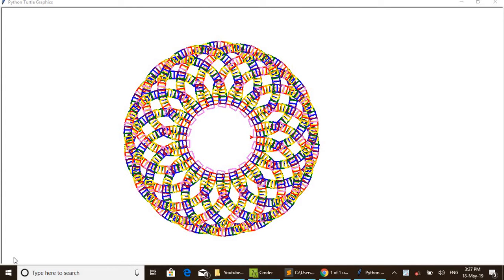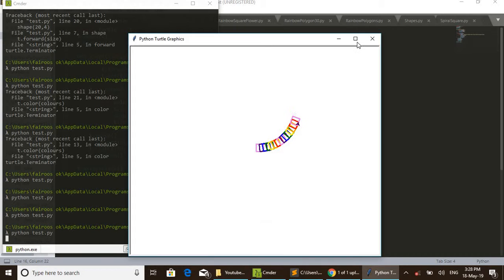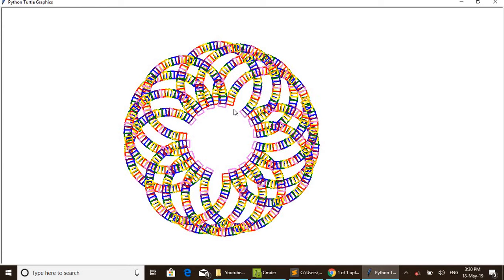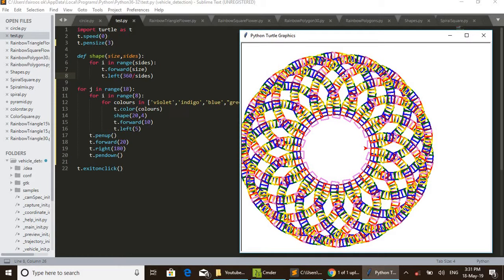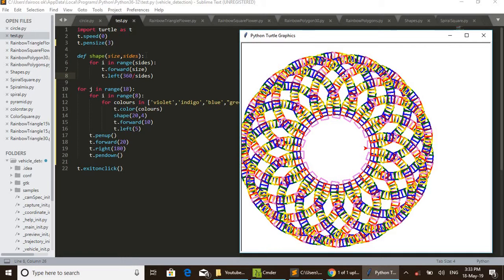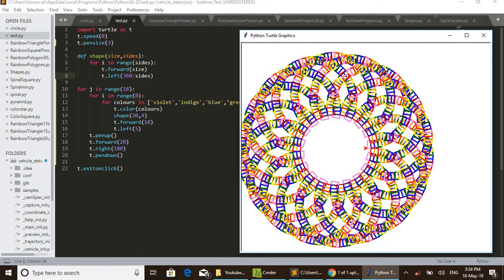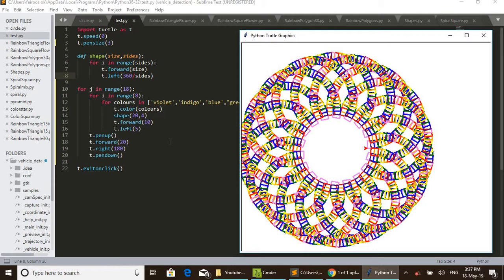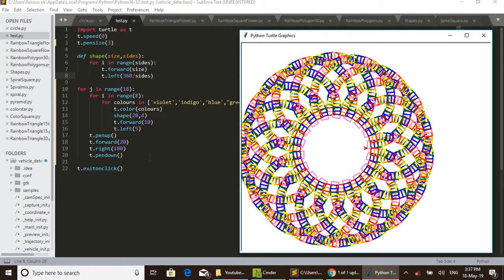Python Turtle Graphics Rainbow Square Wheel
Python Turtle Graphics. Very Easy Code, it's explained in detail, anyone can understand it. This is a good video for people just starting out programming to visualize their work.